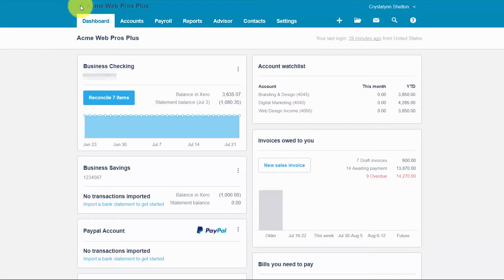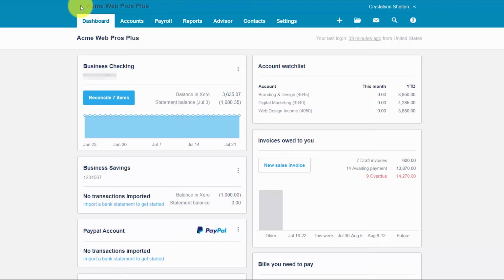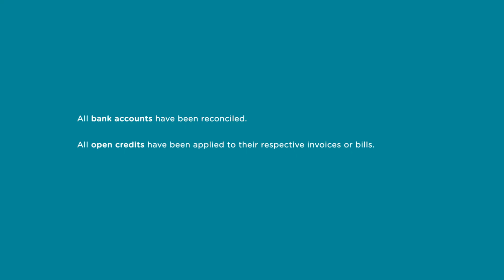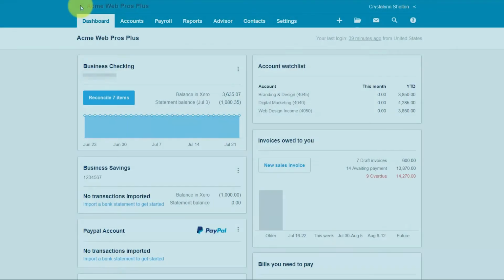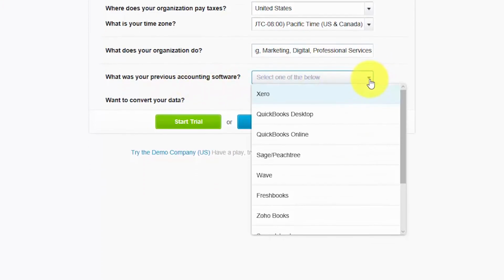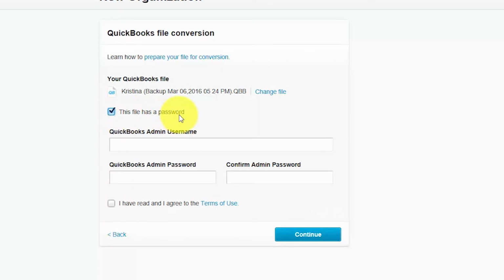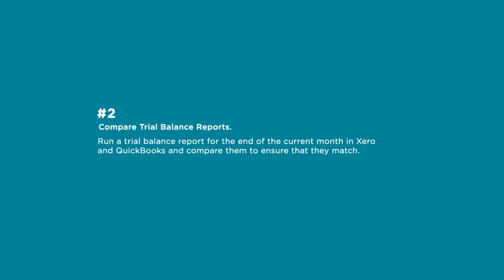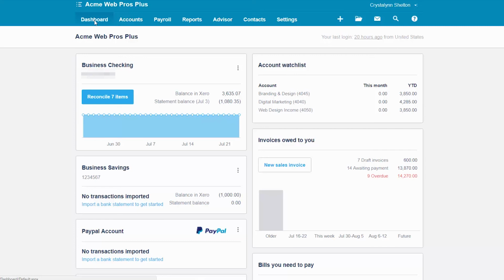How to Convert from QuickBooks to Xero 2017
In this lesson, we’re going to cover how to convert from Quickbooks to Xero.

0:28 Key Reasons to Convert Existing Data
0:35 Ability to Compare Prior Periods
1:11 Faster than Starting from Scratch
1:54 Converting Data is Free
2:13 Requirements for Converting Data
3:50 Checklist to Convert Files
5:52 Acceptable File Types and Instruction to Save File
6:06 Sign-up for Xero Account
7:09 Log-in to your Xero Account
8:58 Preparing your FIle For Conversion
10:06 Start for Conversion Process
10:58 Tips for Reviewing Converted Data
11:10 Verifying Converted Data
13:51 Recommended Tips before Starting to work in Xero